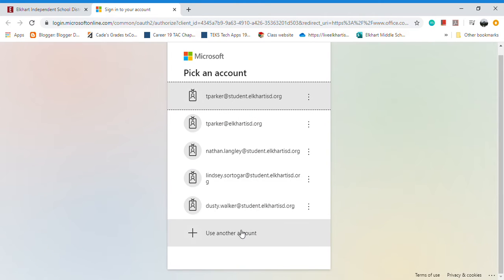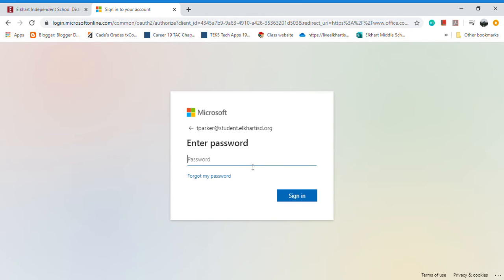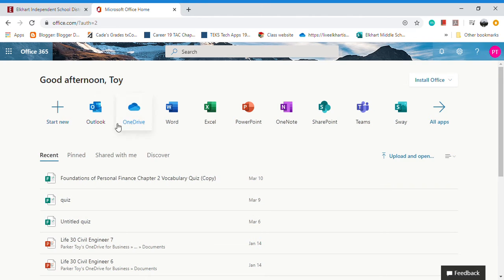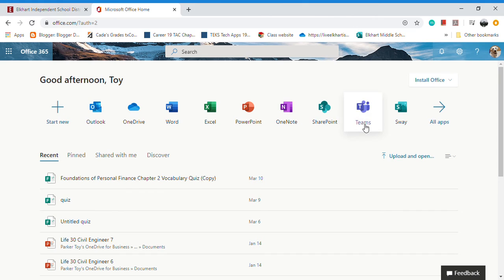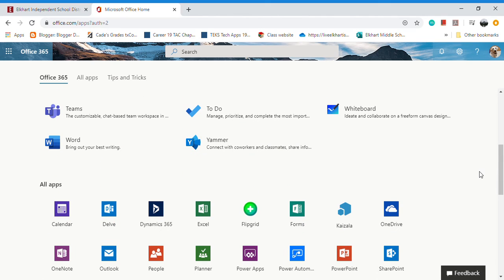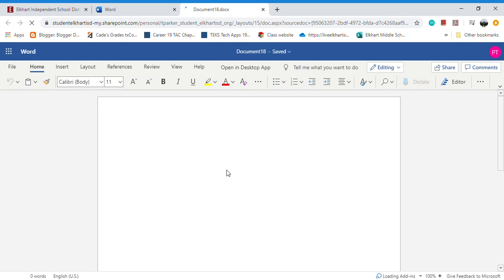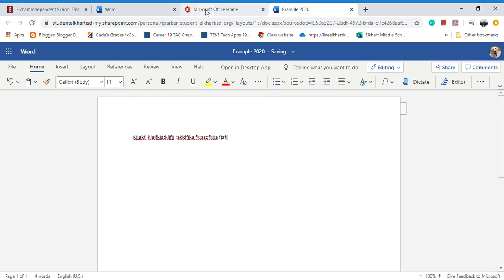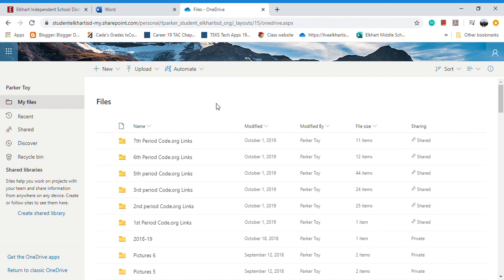Office 365 How To Login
This video will show how to login to Office 365.